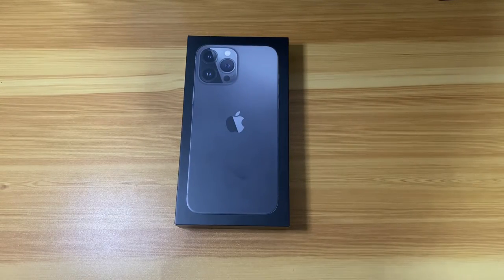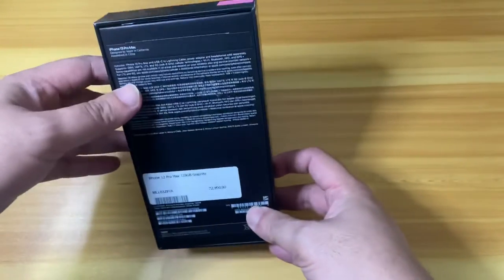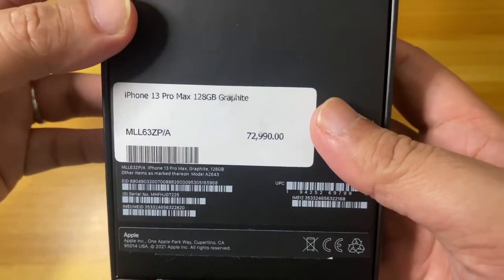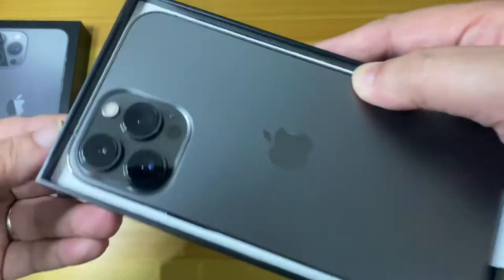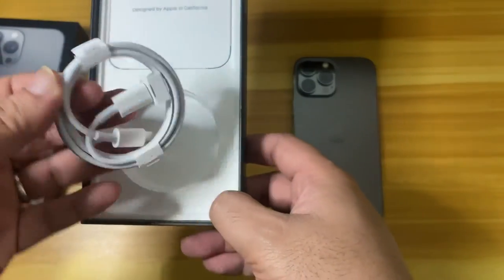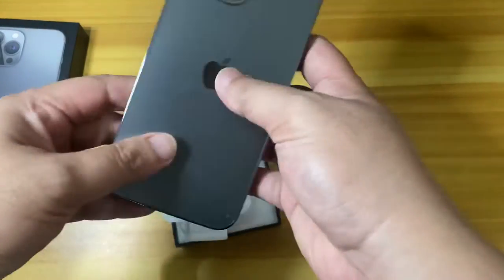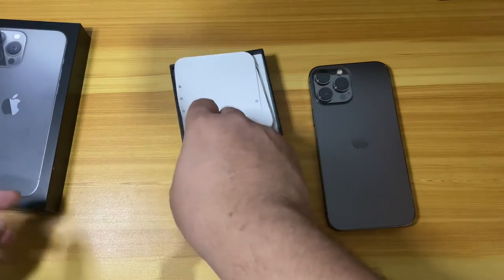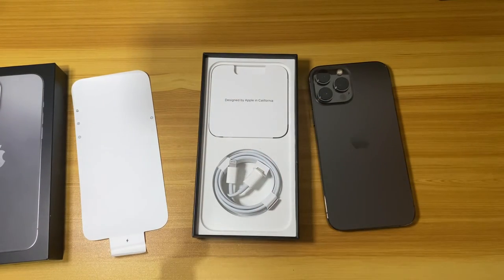UNBOXING: Iphone 13 Pro Max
Sharing with you my recent upgrade!! Loving my new iphone 13 pro max compared to my previous 11 pro max.

You can really feel the smooth 120hz and this was the selling factor for me why I upgraded. :)